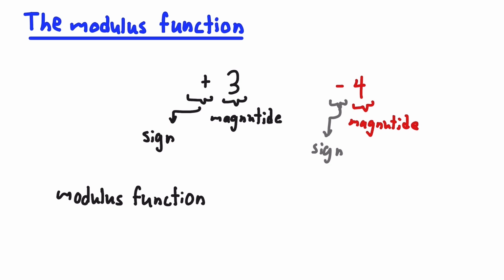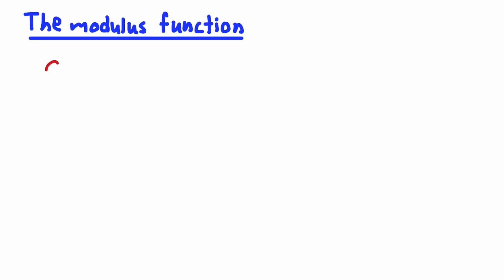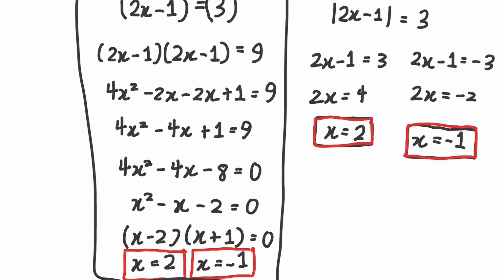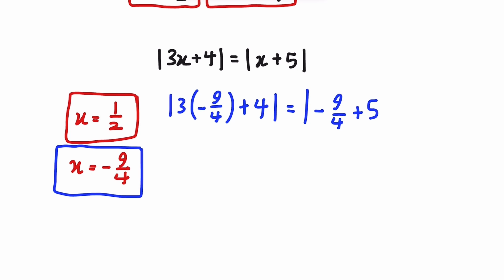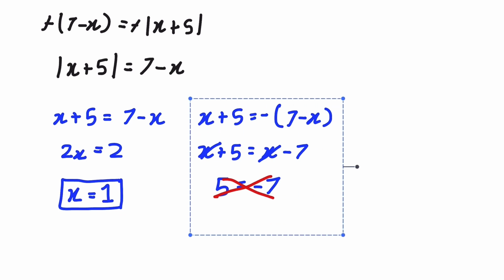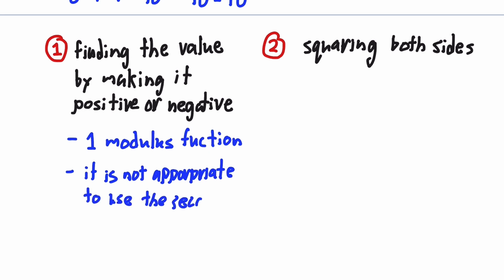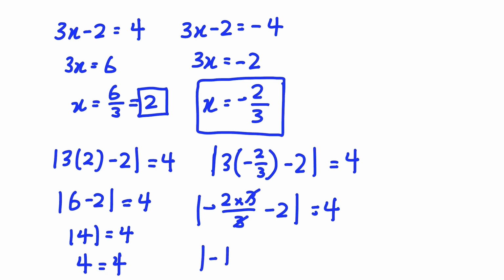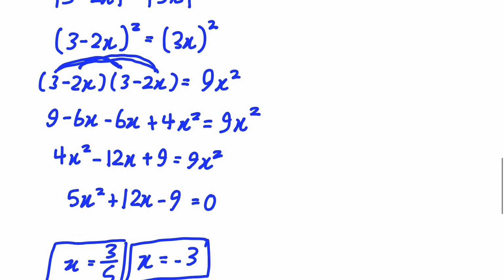Modulus Function | A2-Level (Algebra) | Finally Understood